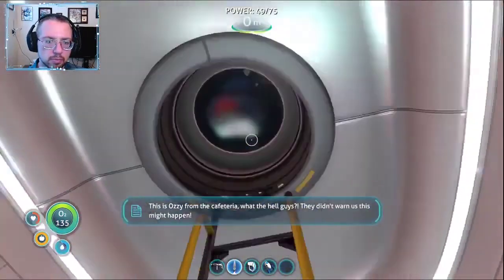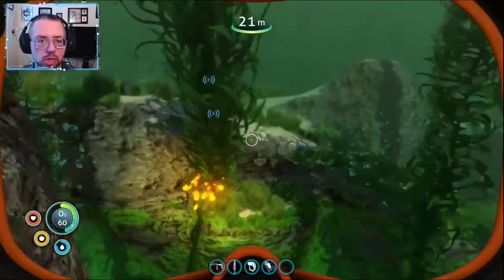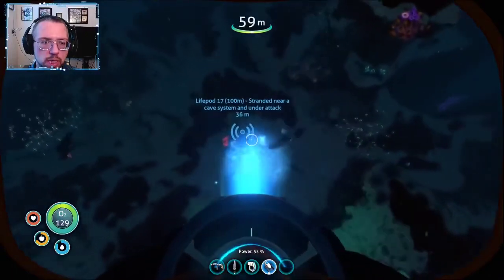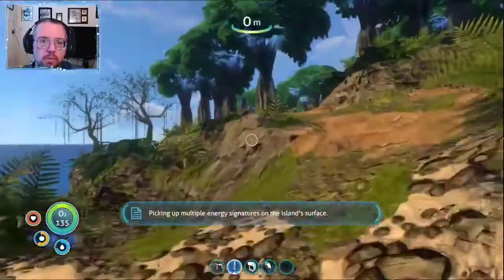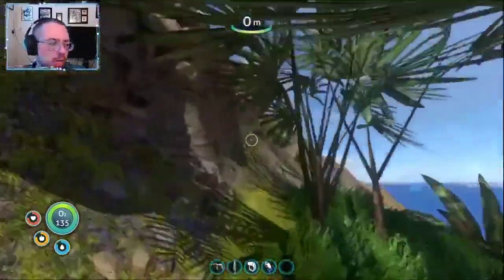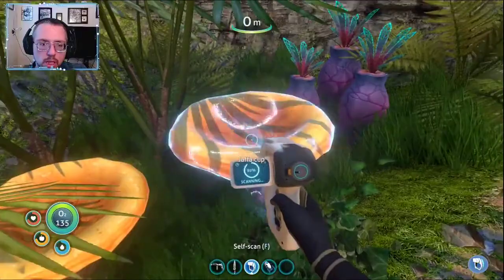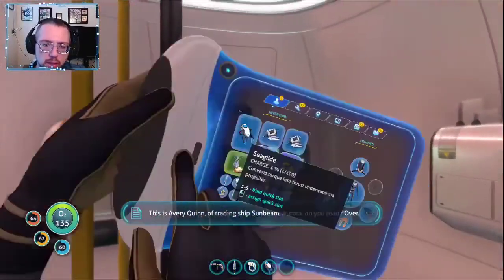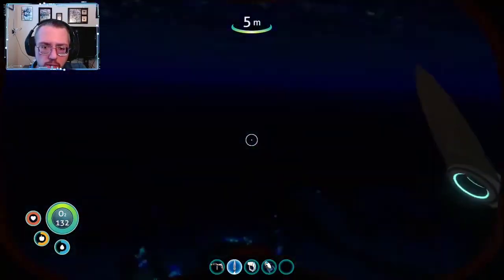Salvage Ops | Subnautica Episode 2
Thumbnail by CyberNite Gaming No. I can't give you Robux or VBucks.

Wonder how many people read this far